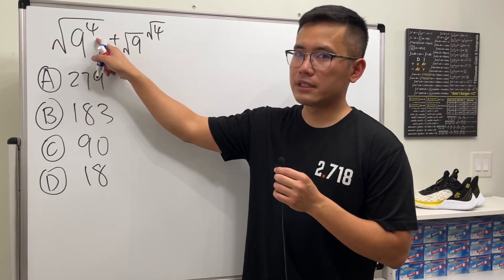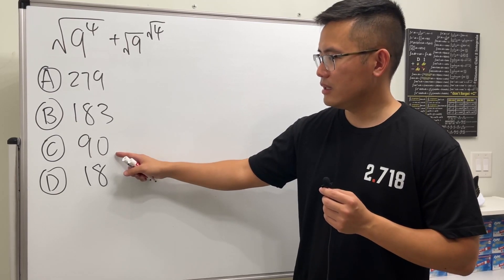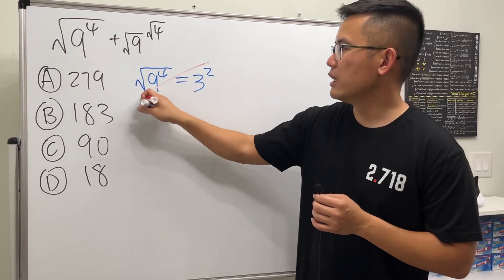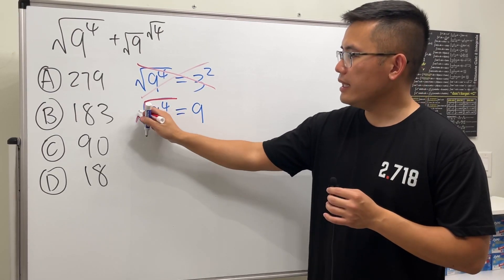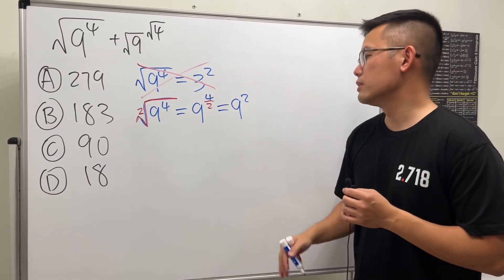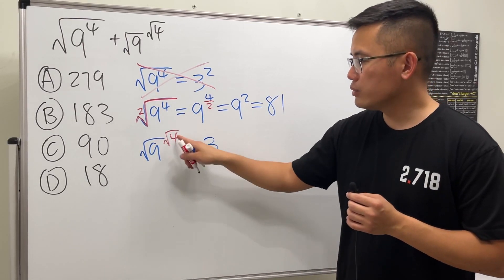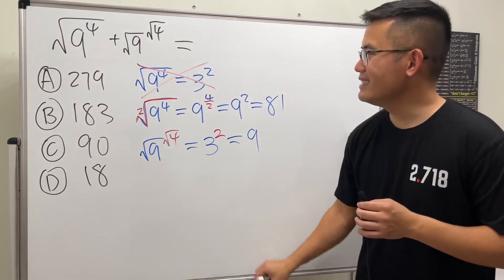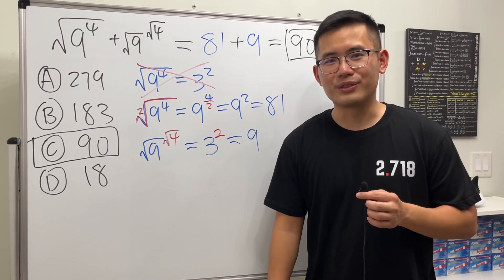tricky square root exponent problem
Evaluating a tricky radical exponent problem! This is a common math mistake or algebra mistake. There is a difference between sqrt(9^4) and sqrt(9)^sqrt(4). Hope this algebra tutorial clears the usual math confusions.